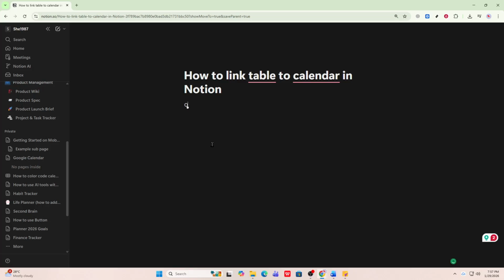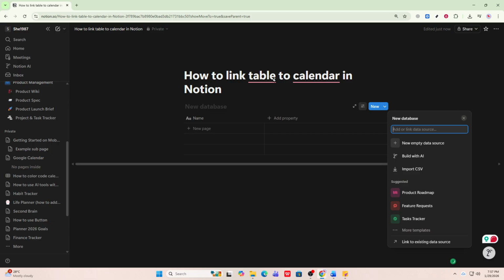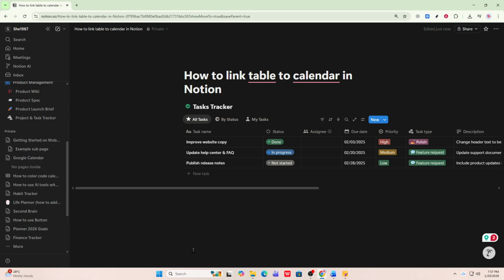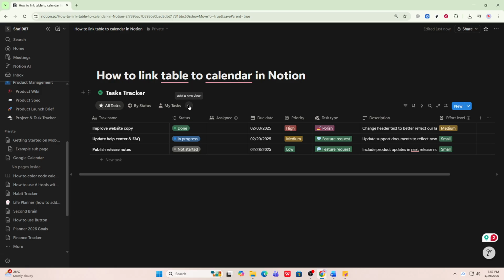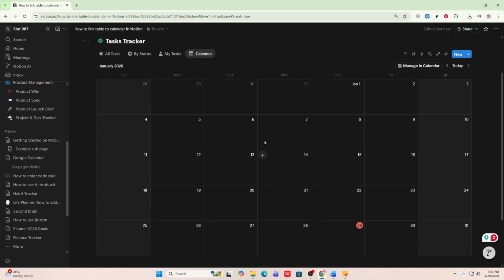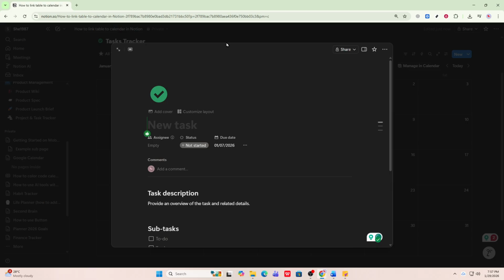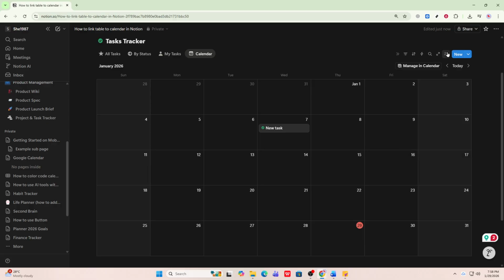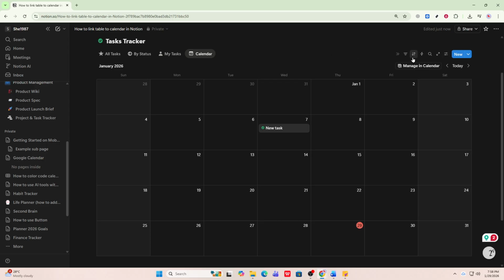How to Link Table to Calendar in Notion [Full Guide 2026]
In today's video we cover: link table to calendar notion, how to connect table to calendar notion, notion database calendar view tutorial, notion calendar database setup, notion productivity workflow 2026, notion planning system tutorial, notion relational database guide, notion project management calendar, notion beginner tutorial, notion full guide 2026, notion tips and tricks, notion workspace organization, notion content planning system, notion task management calendar